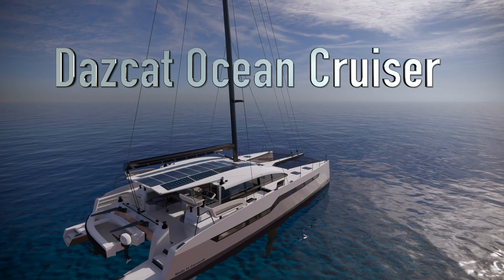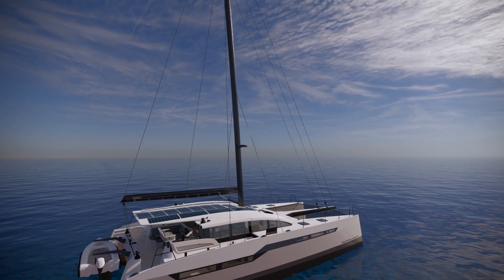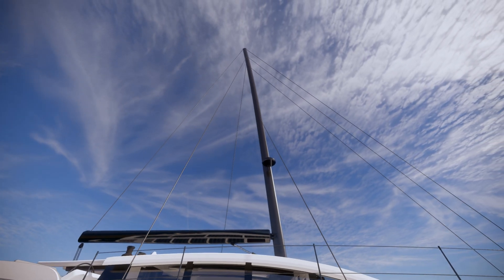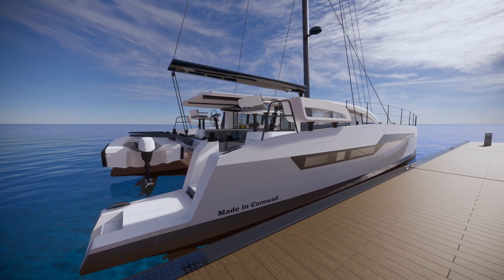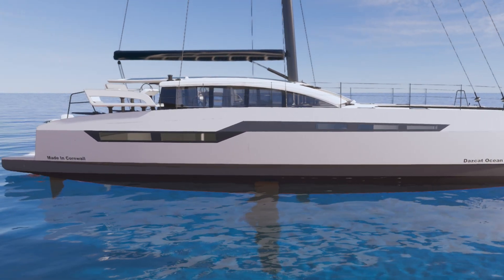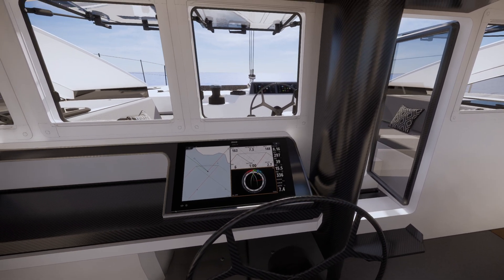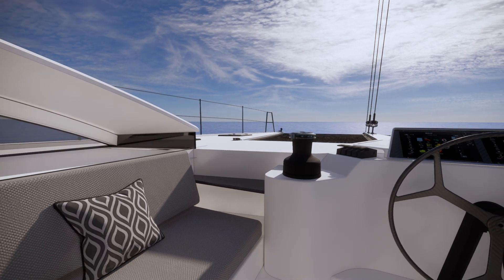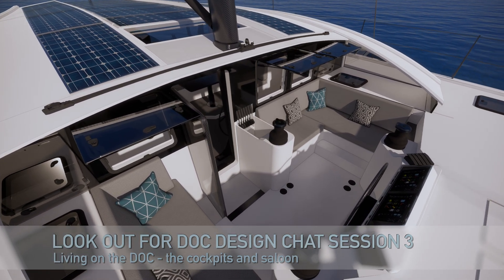Dazcat Ocean Cruiser Designers' Walkthrough 2 - Rig, Sails & Steering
In this episode the design team are as close as you'll ever hear them come to giving away some of their Dazcat secrets...
Our boats have proven their light weight, strength, speed, comfort, ease of short-handed sailing, great track record, endless enjoyment, longevity, cost saving over time and more. As well as the build (covered in Walkthrough 1) the rig, the sails handling, and the steering system are the primary foundations of many of these Dazcat benefits. In this second video, Daz and Luca discuss how they have brought together the crucial elements to make this happen for the Dazcat Ocean Cruiser at design stage.

Come and visit us at the International Multihull Show April 12th - 16th, or at the Multihull Centre anytime, to take a virtual tour of the Dazcat Ocean Cruiser and any questions or requirements you have.